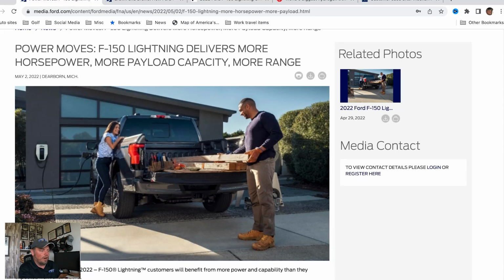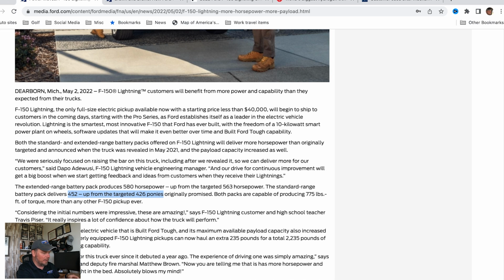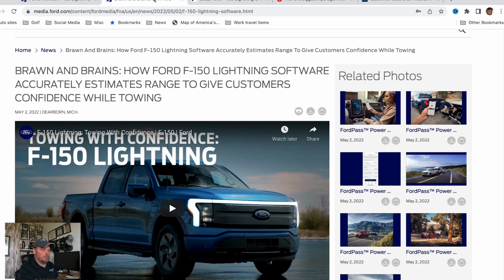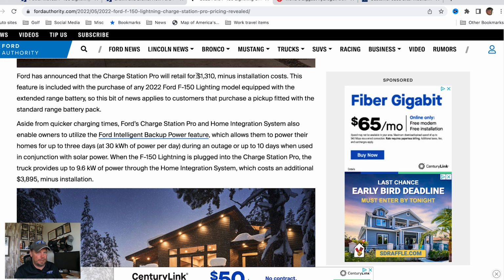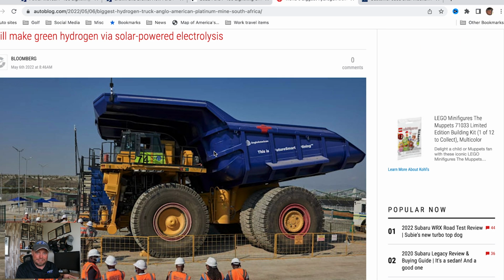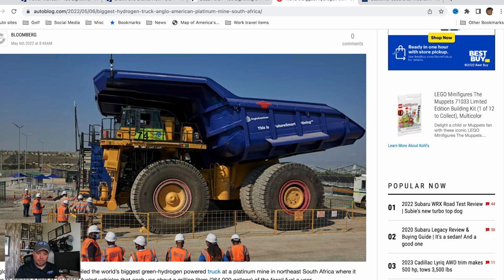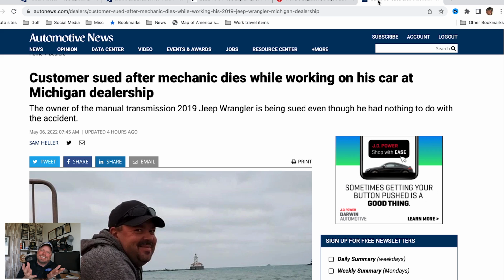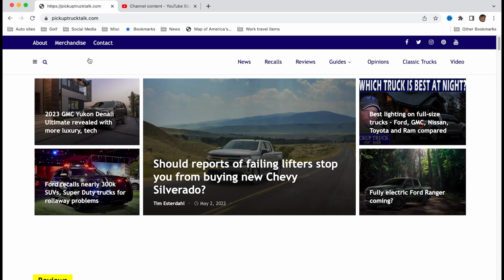Truck News - Ford Magically Improves Lightning, Hydrogen Fuel Mining Truck, Jill Rant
In this weekly news recap, Tim discusses Ford's recent announcements about the Lightning, a hydrogen mining truck and Jill's rant among other things.